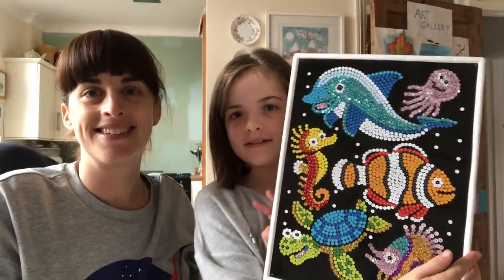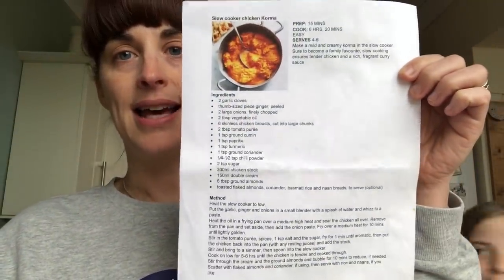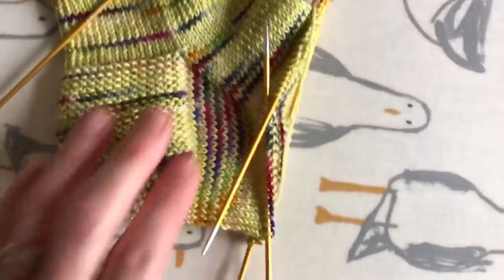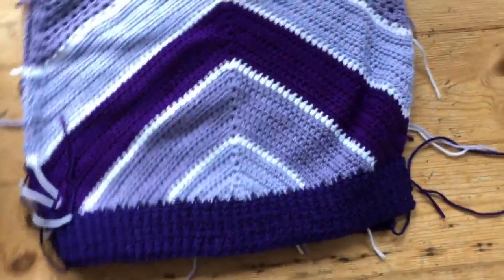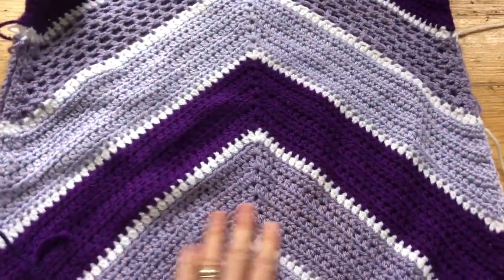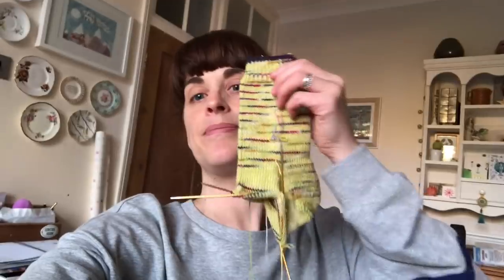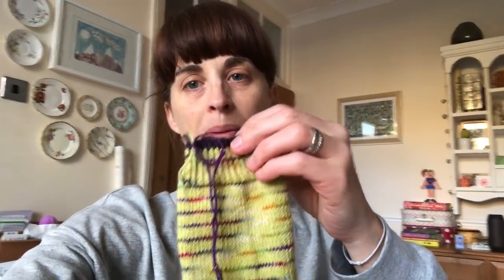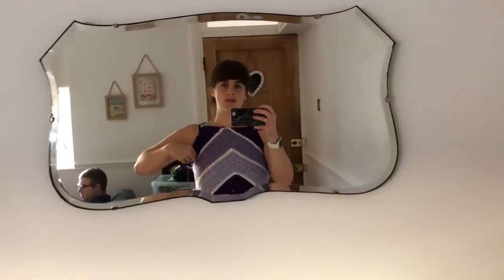Day 13 - Vlogtober - Little Drops of Wonderful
Welcome to Day 13 of my attempt to vlog every day in October!  Today is an "at home" day and there's lots of cooking and lazing about :)

The link for Mrs S Creations is

(My channel is about crochet, knitting, yarn, crafts and all the good stuff.  I live in Kent, in the UK, with my long-suffering husband and my 2 delightful daughters.)

I hope you enjoy my Vlogtober!

Ali xx